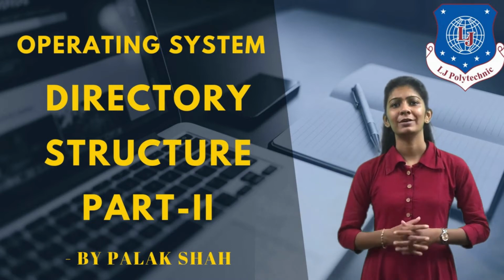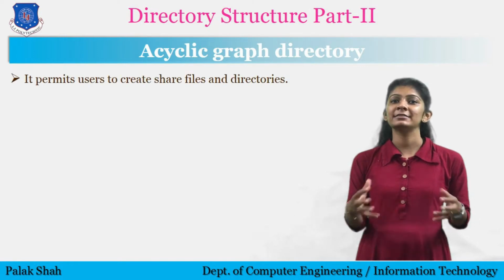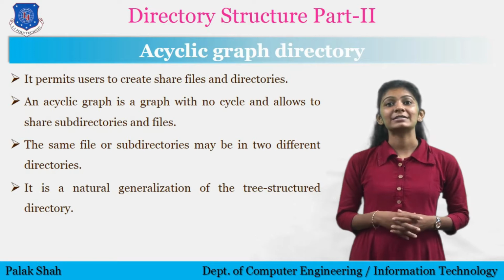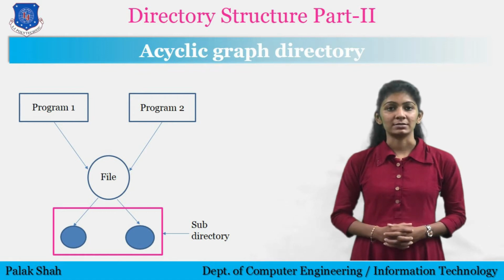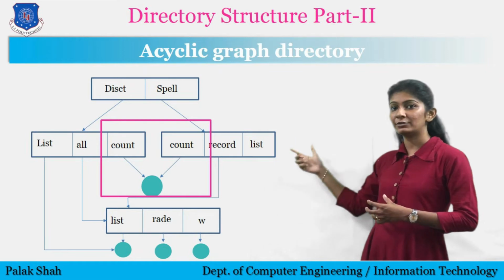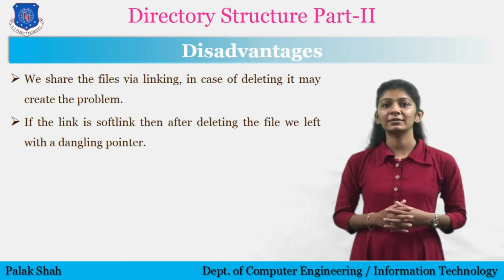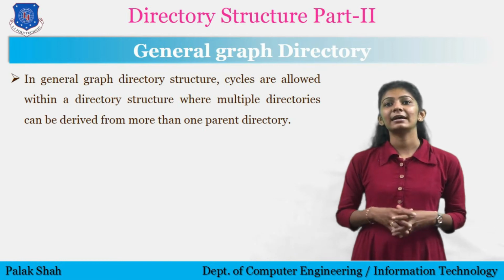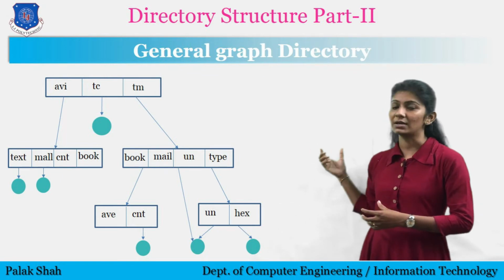Directory Structure Part-2 | Operating System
Hello Everyone.

The content of this video is:
 ACyclic Directory Structure
 General Graph Directory Structure